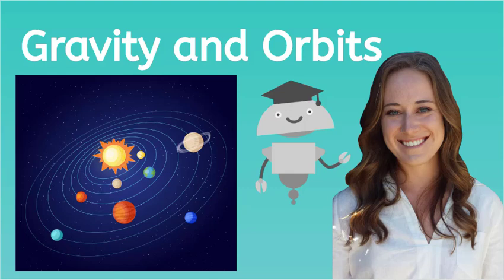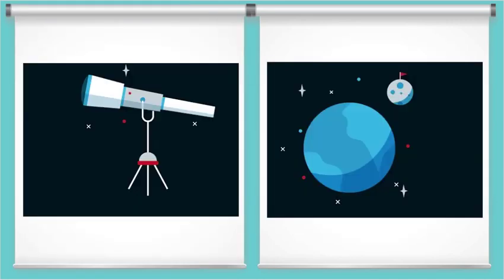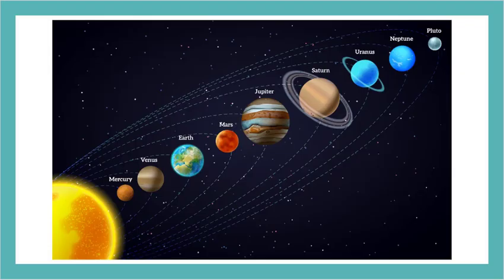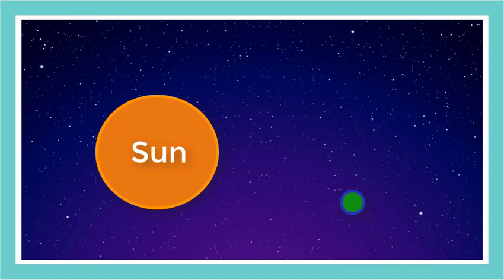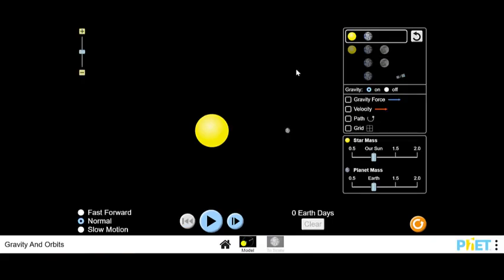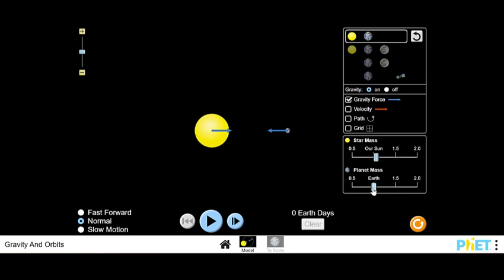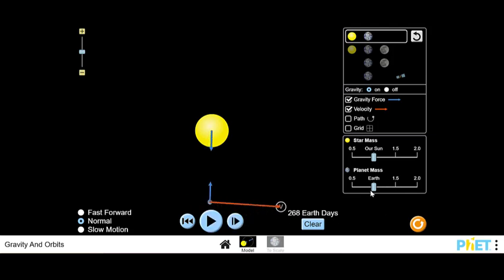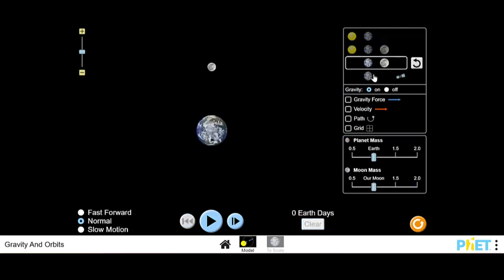How Does Gravity Affect Earth's Orbit?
Learn gravity's roll in keeping the earth in orbit around the sun.